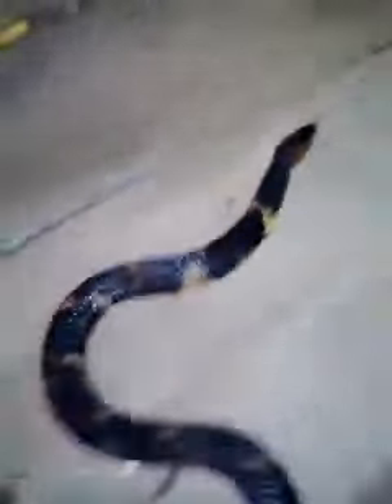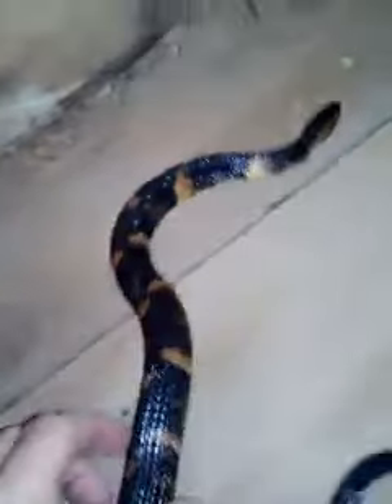Blotched water snake